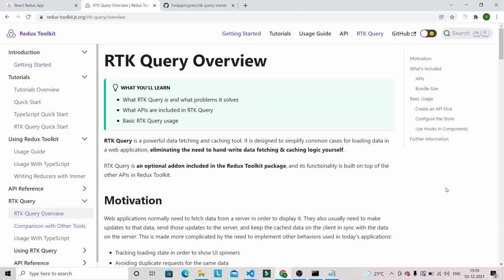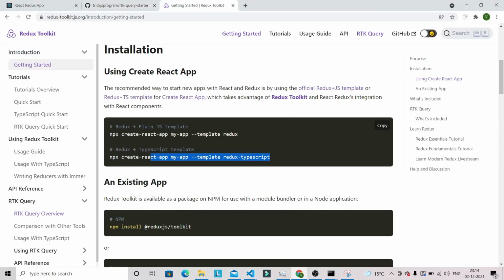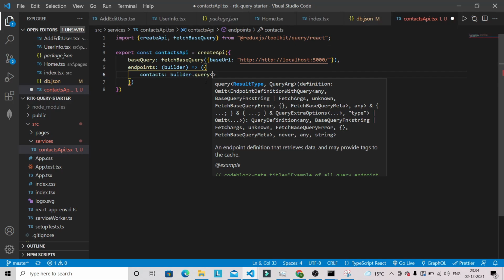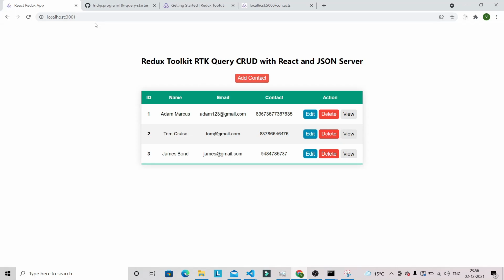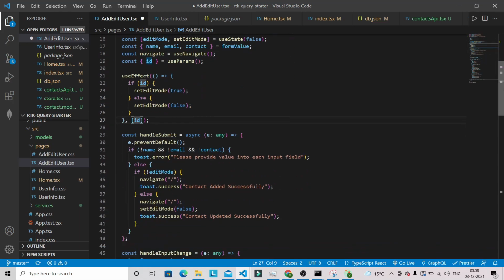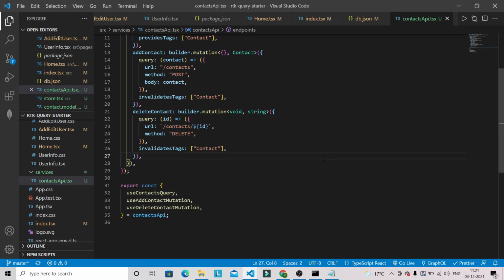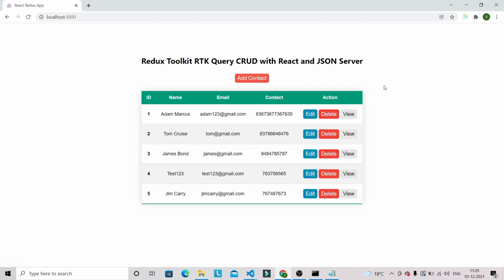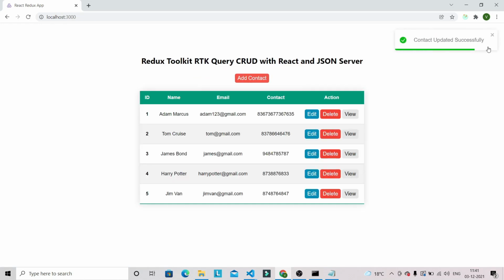React Redux RTK Query CRUD Application | Redux Toolkit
Hello guys, in today we are going to learn RTK Query in Redux toolkit and we will perform all CRUD operation with the help of RTK query in React application